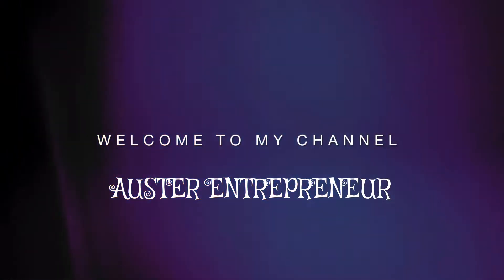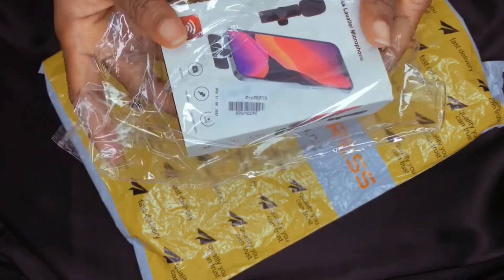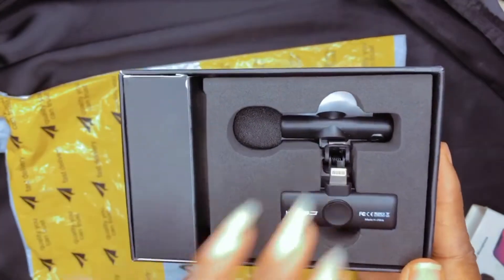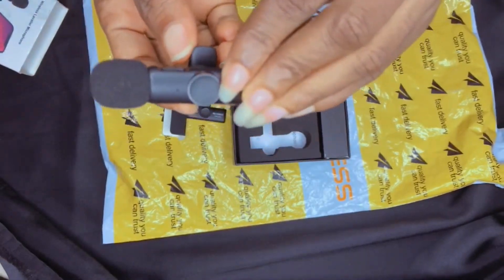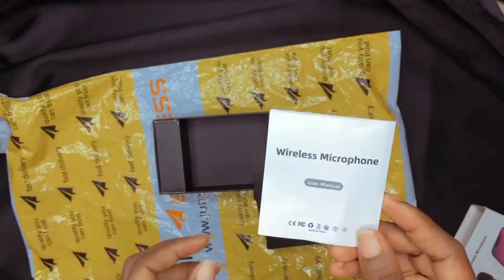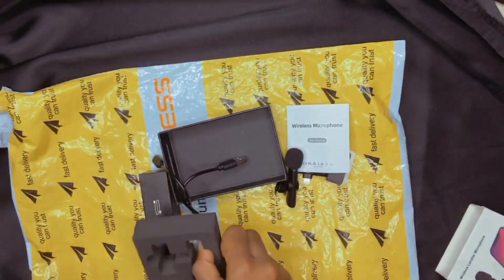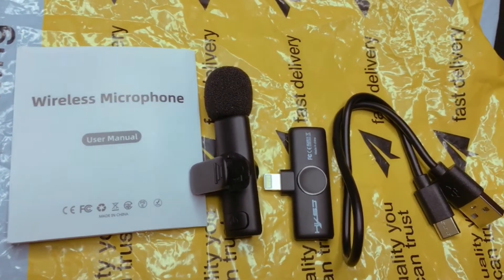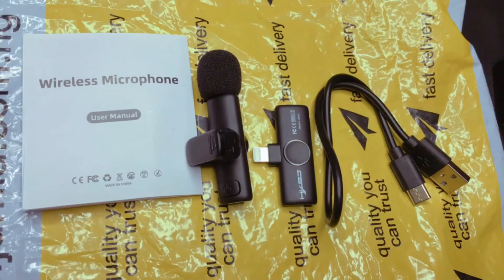Unboxing the Ultimate Wireless Microphone for YouTube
In this video, we're unboxing the ultimate wireless microphone for YouTube content creators. Upgrade your audio game with this top-notch microphone!
Wireless microphone for YouTube videos.